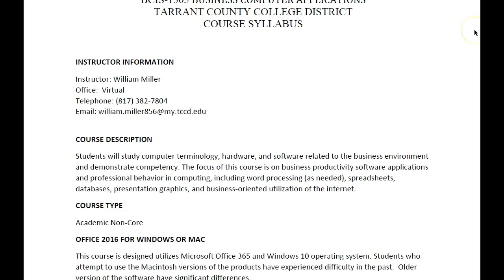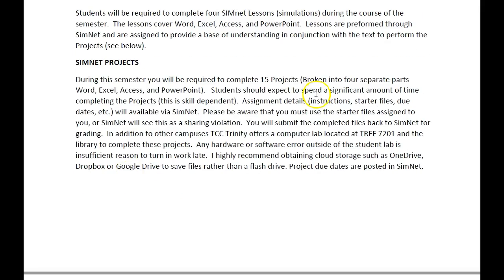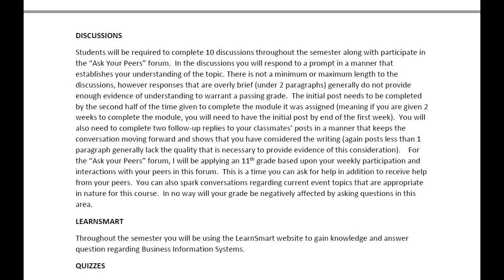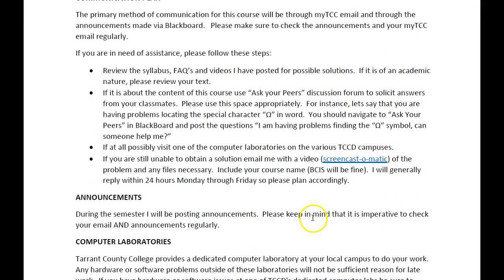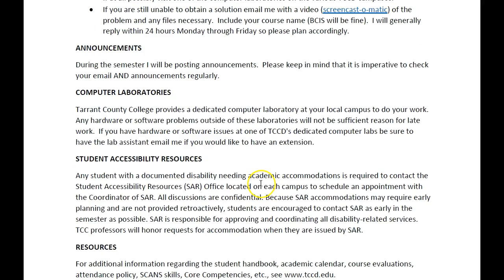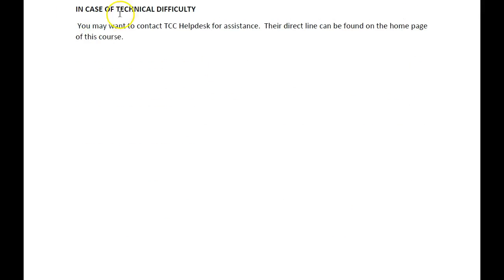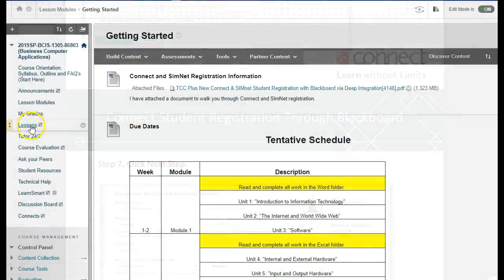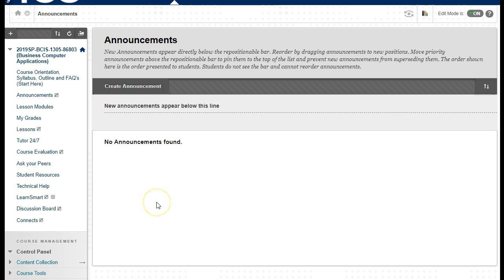Orentation Spring 2019